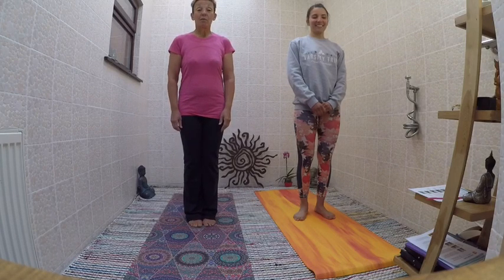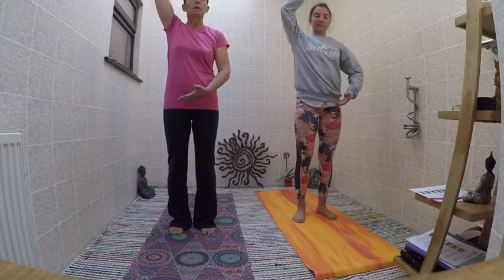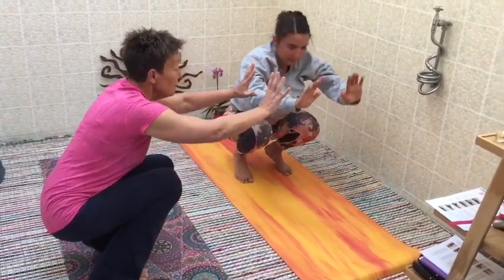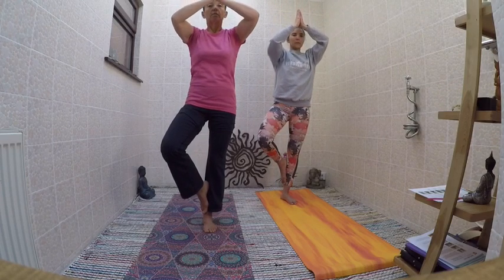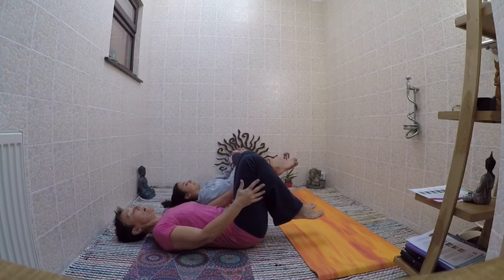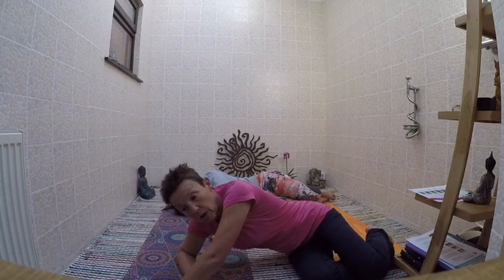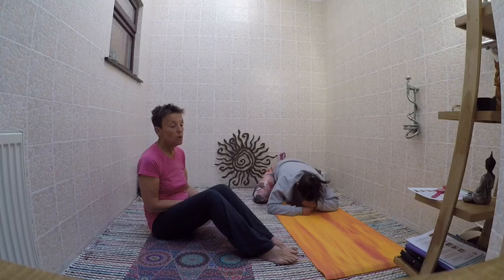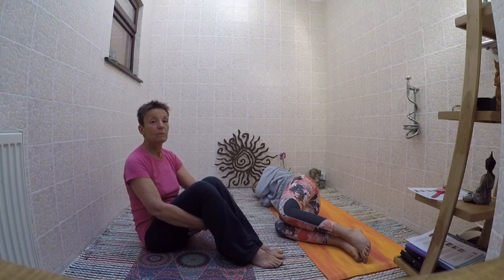Week 1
Back care course to get us through isolation. As one.